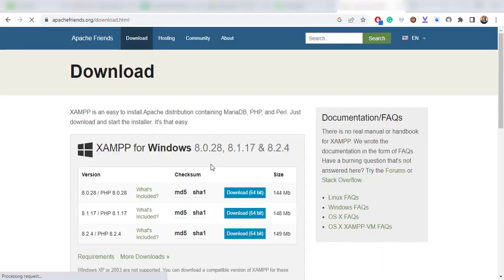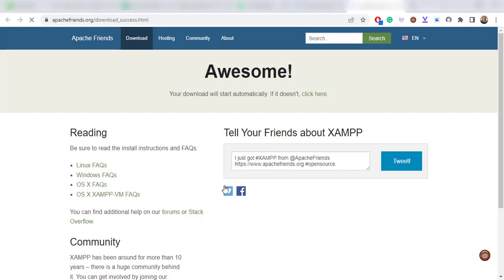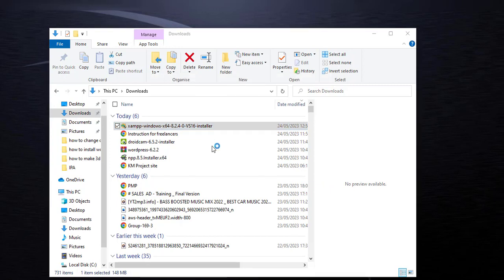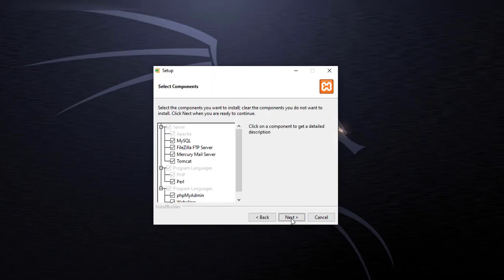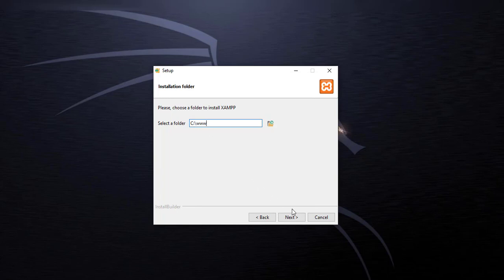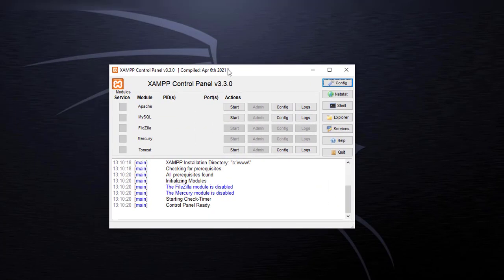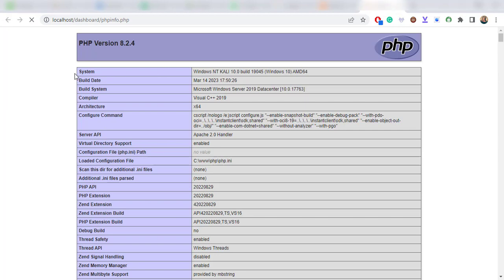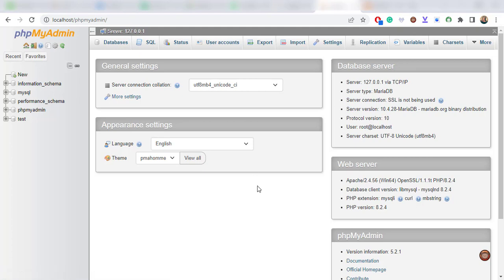How to install Xampp for windows 10 ? Xampp Tips & Tricks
In this video I'll show you  How to install Xampp for windows 10. The method is very simple and clearly described in the video. Follow all of the steps & How to install Xampp for windows 10